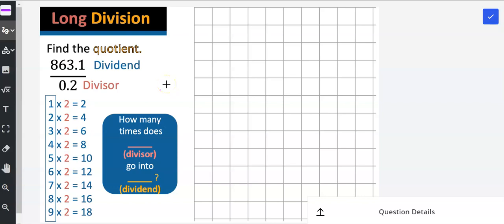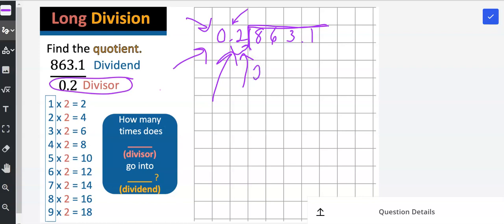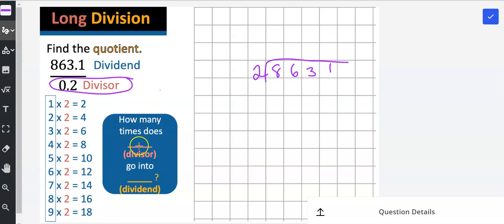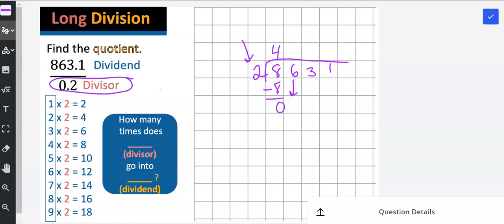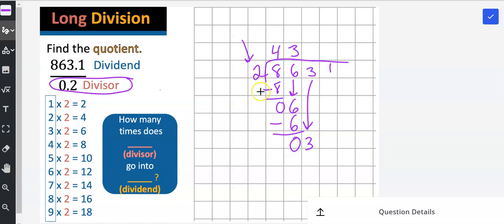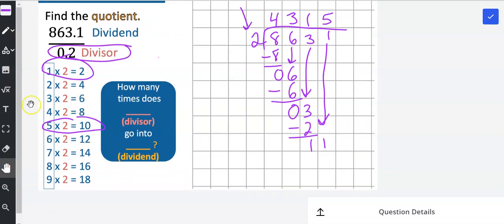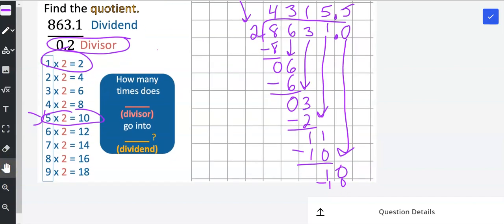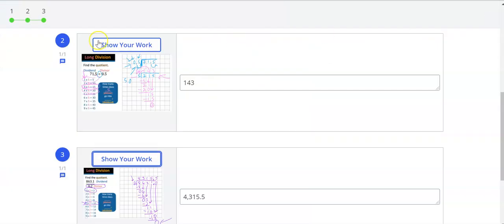W7D2 Long Division Problem 3